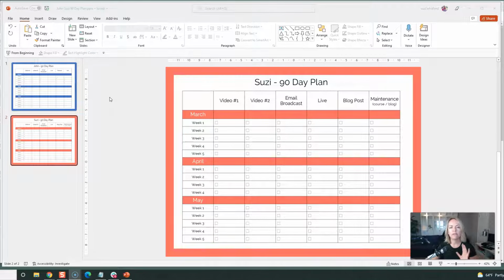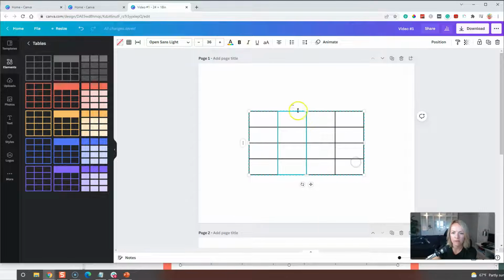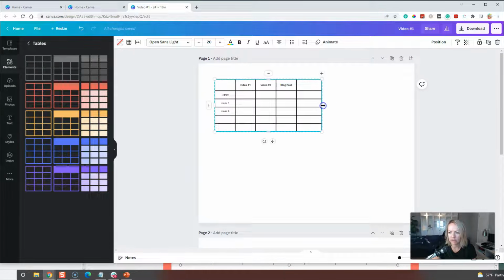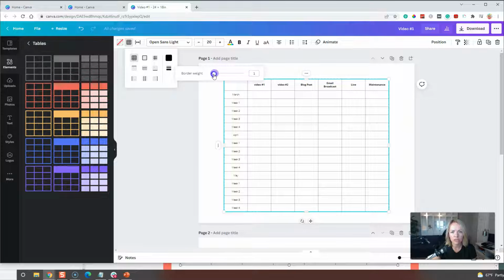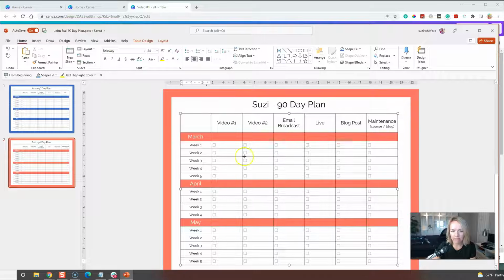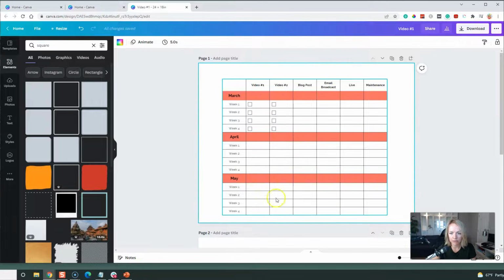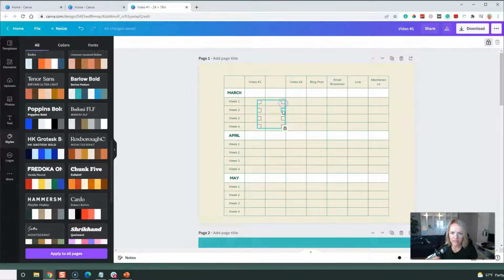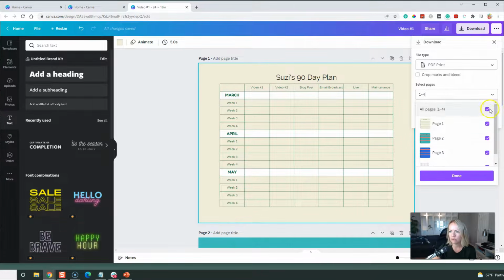How to make Tables in Canva - NEW Feature!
Learn how to make tables in Canva - such a great new feature!

Learn how to build a full time income with small digital products in Printables by Number